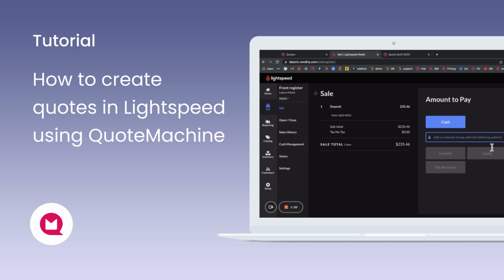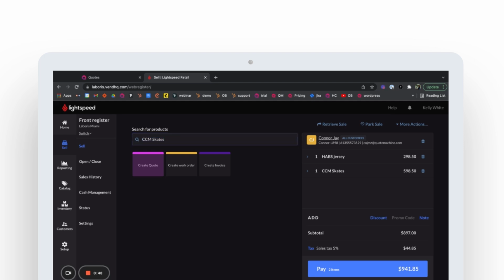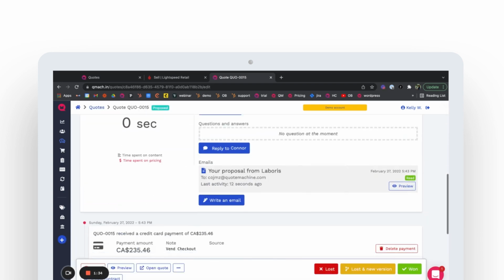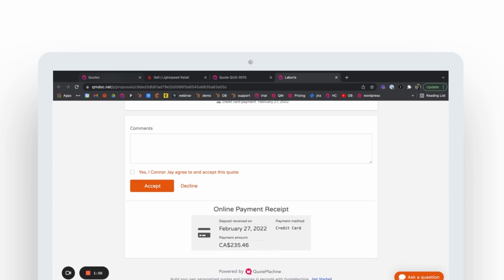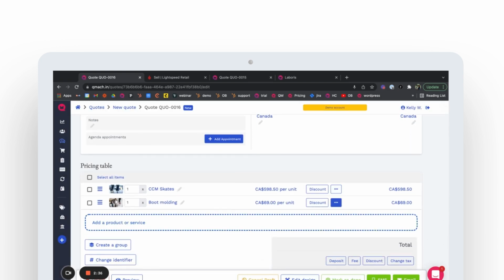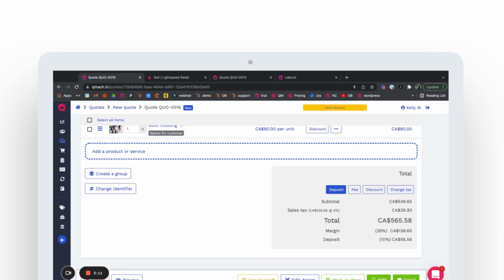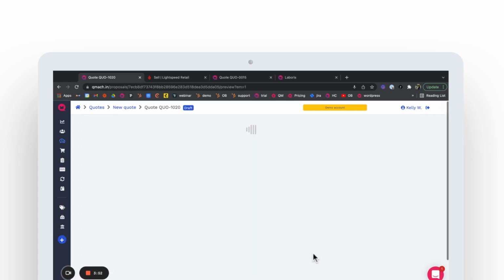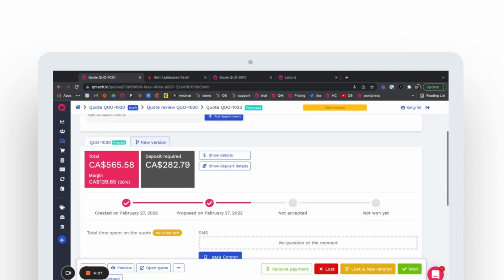How to create a quote in Lightspeed X-Series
In this quick tutorial, learn how to create a quote in Lightspeed by using QuoteMachine.

If you're interested in learning how QuoteMachine can improve your sales process, don't hesitate to book a free demo with one of our specialist